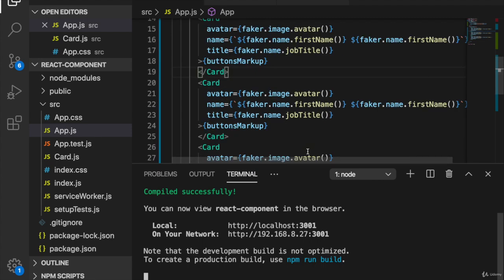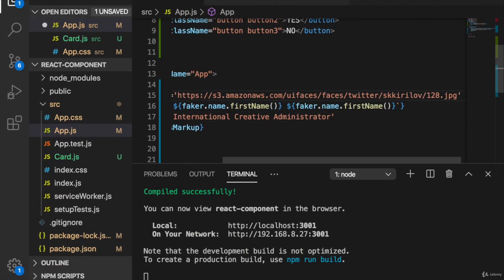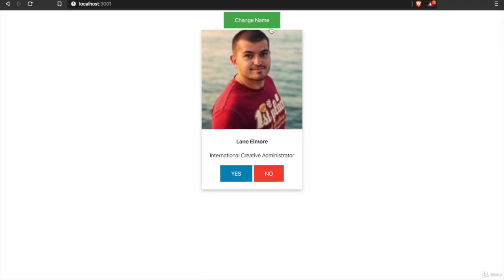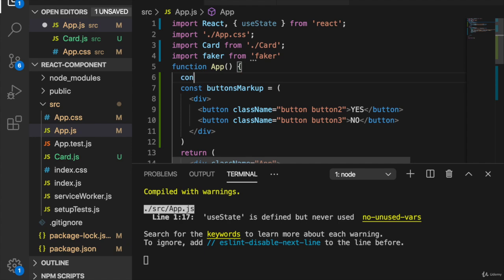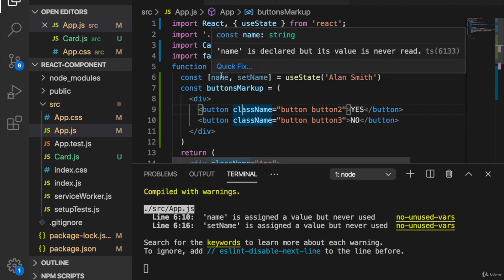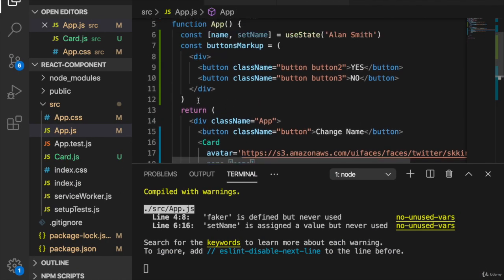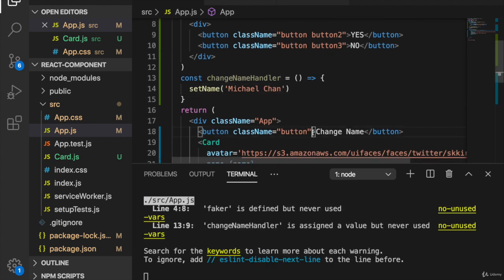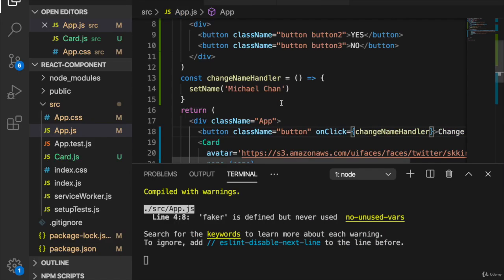Mastering useState in React | How to Manage and Change State in Functional Components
🧠 In this React Essentials tutorial by Digital Marts, you’ll learn how to use the useState hook to manage and update state in functional components — a core concept in modern React development.

You’ll learn:

✅ What is state in React and why it matters
✅ How to use the useState hook
✅ Handling state changes with event handlers
✅ Real-world examples: toggles, counters, inputs
✅ Best practices for clean and efficient state updates

⚛️ With useState, you can make your components interactive and responsive to user input — a must-know skill for any React developer!

🎯 Perfect for React beginners and those transitioning from class components.